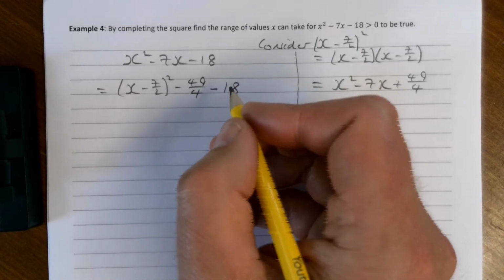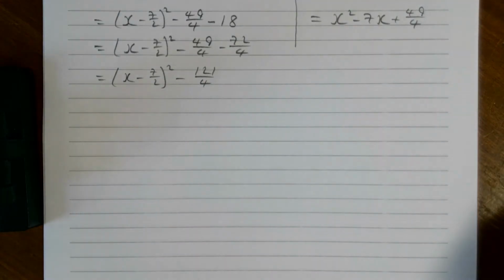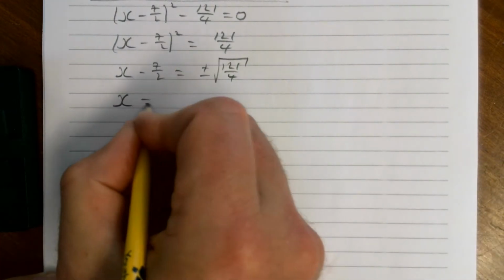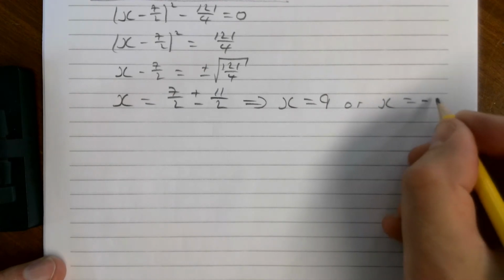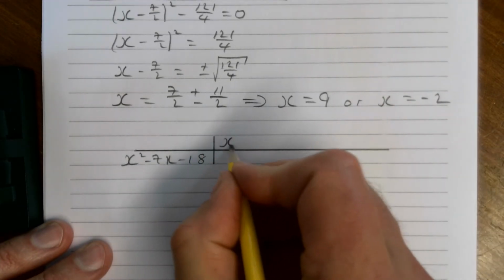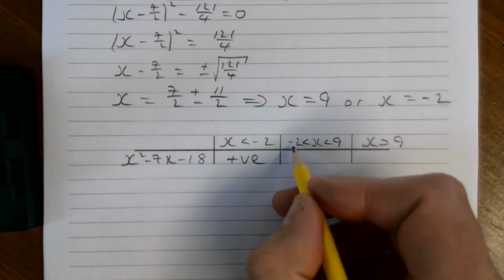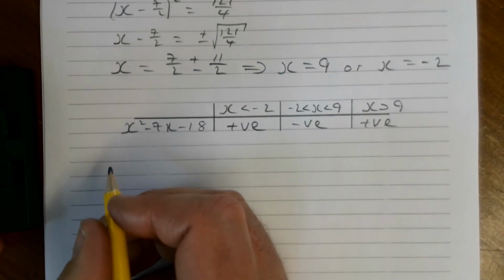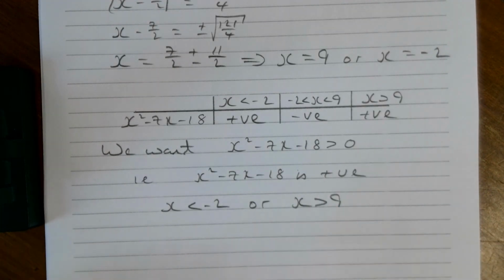CGS - GCSE Further Pure - Cpt 2 - k - 2.7 Quadratics inequalities eg 4